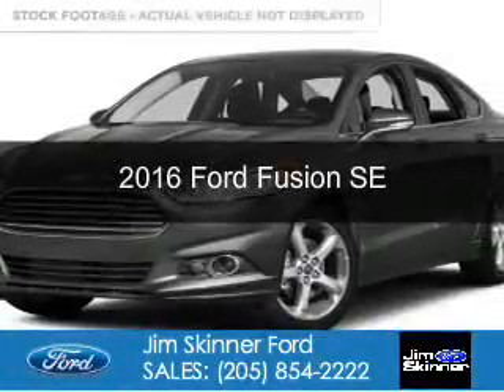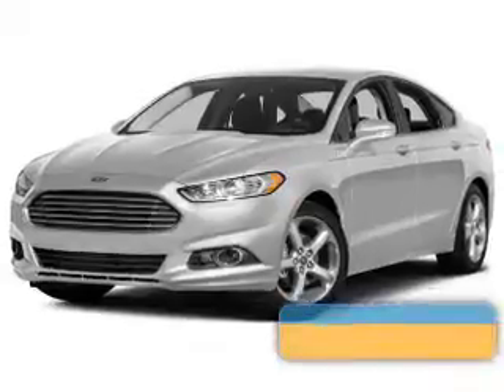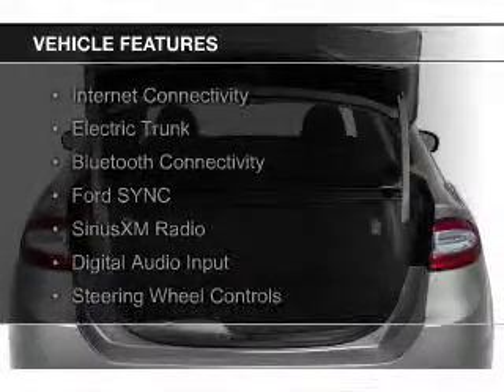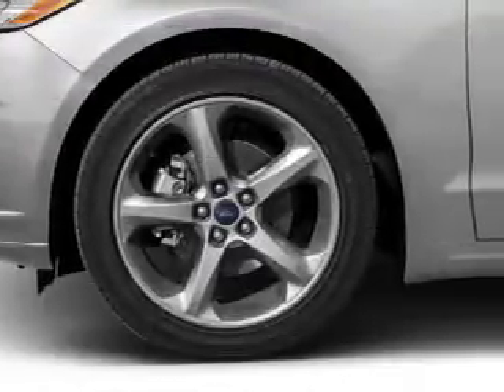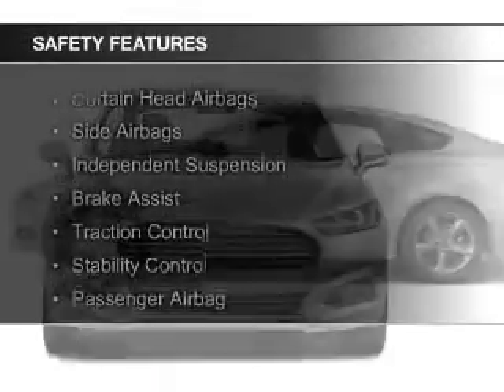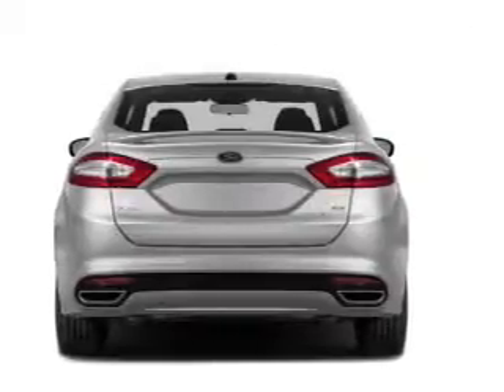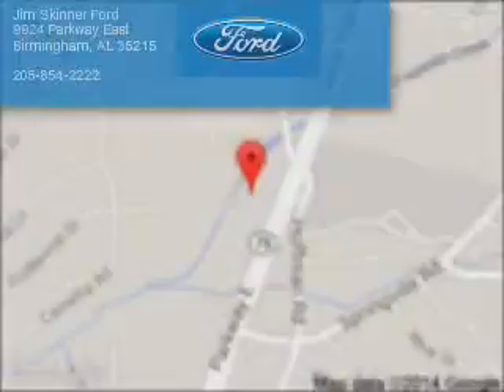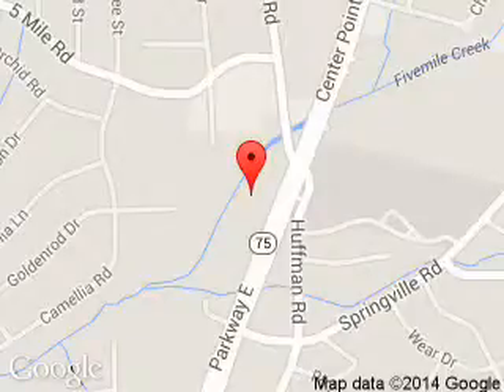2016 Ford Fusion - Birmingham AL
Phone:
Year: 2016
Make: Ford
Model: Fusion
Trim: SE
Engine: 2.5 liter inline 4 cylinder 16 valve
Transmission: 6-Speed Automatic
Color: Magnetic
Mileage: 2
Address:
9924 Parkway East